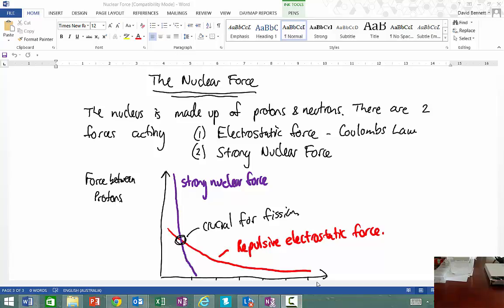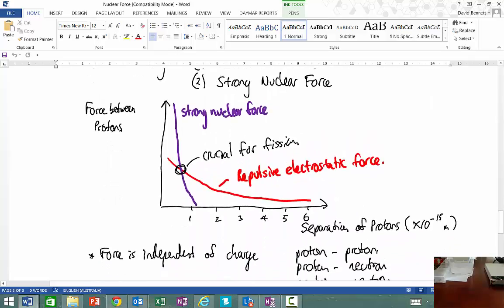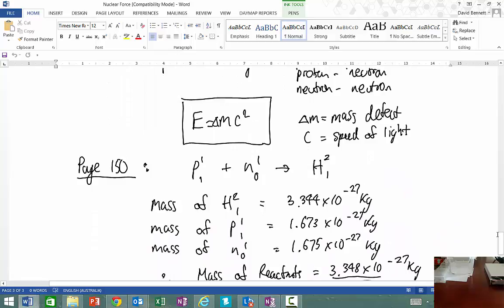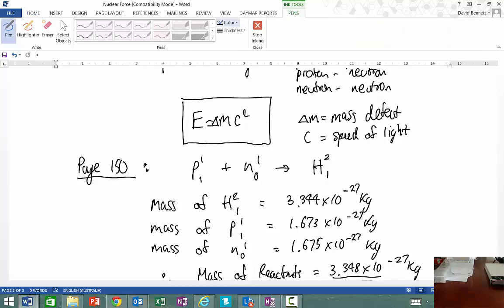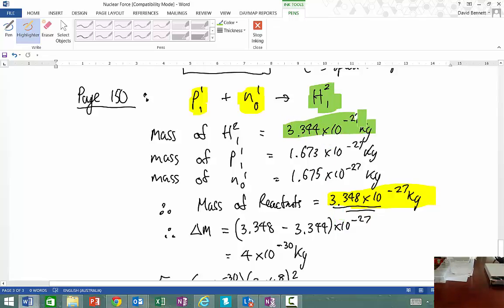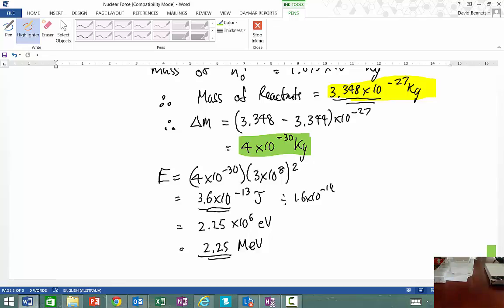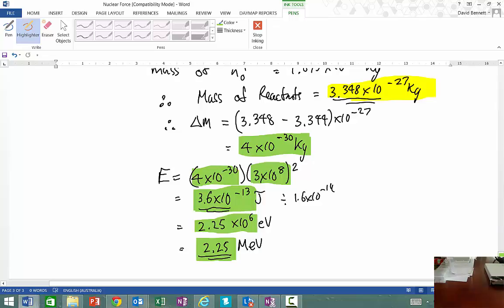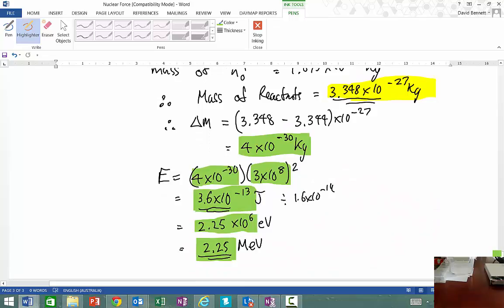Energy Calculation for Nuclear Reaction